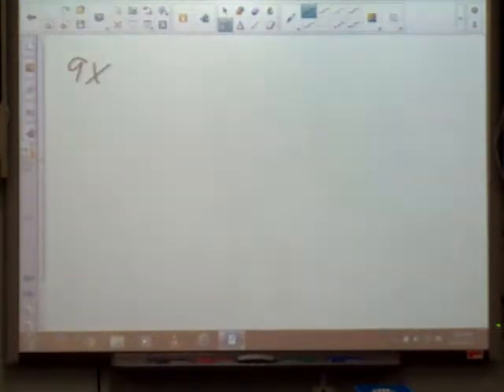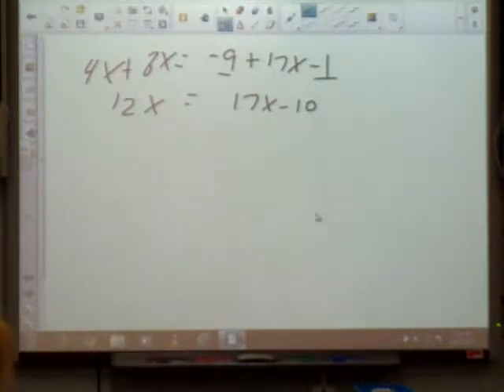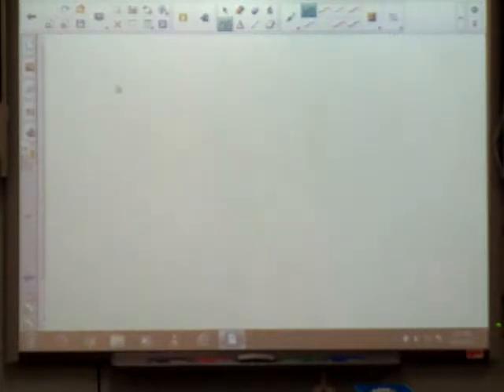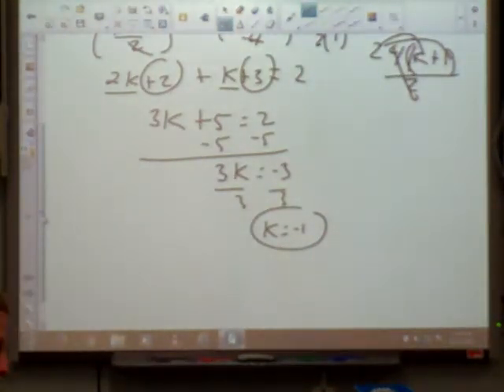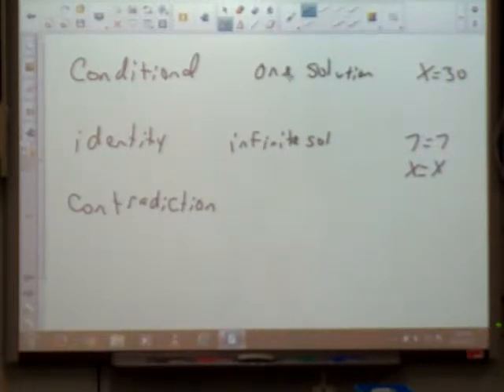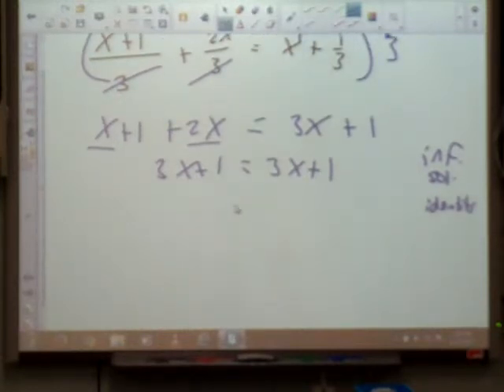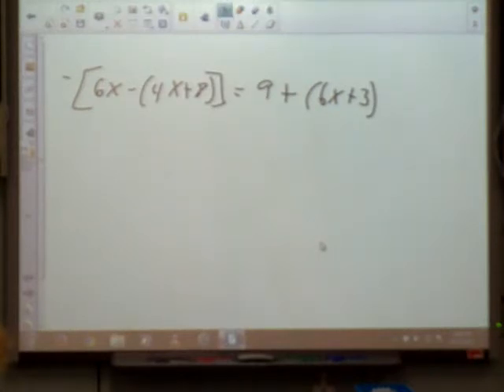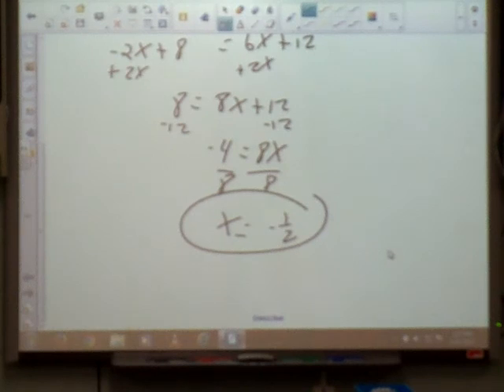8/25/17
Linear Equations
Algebra 3